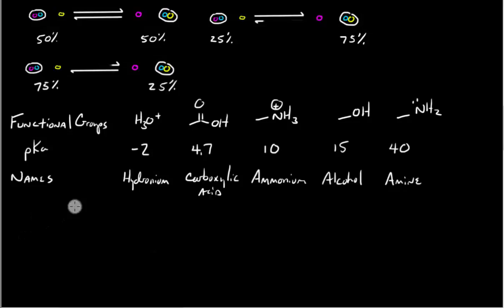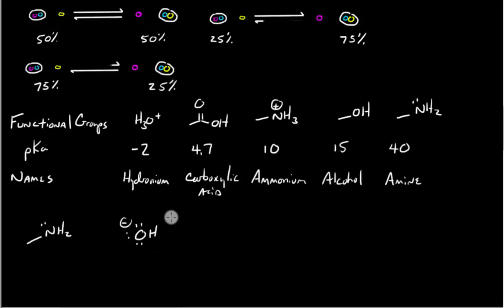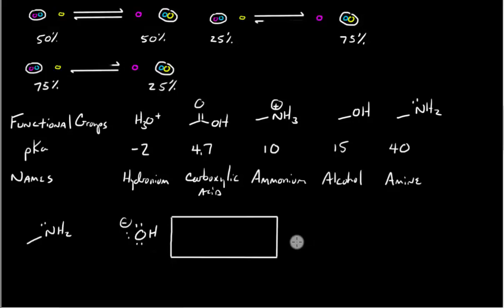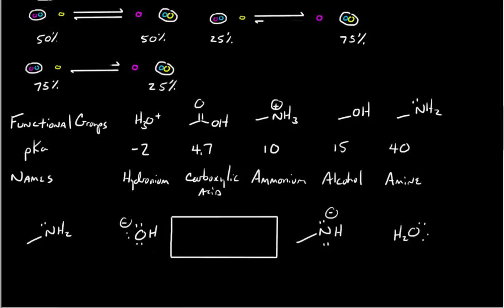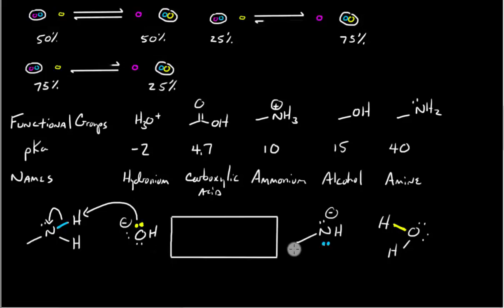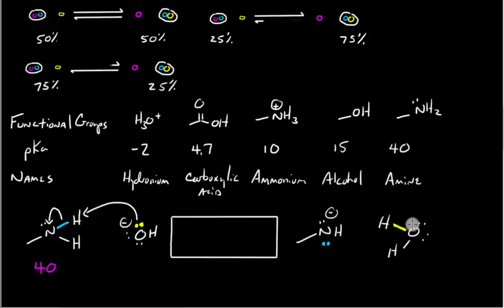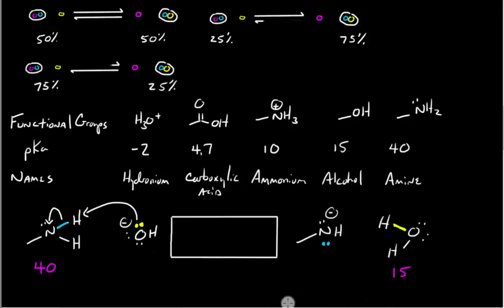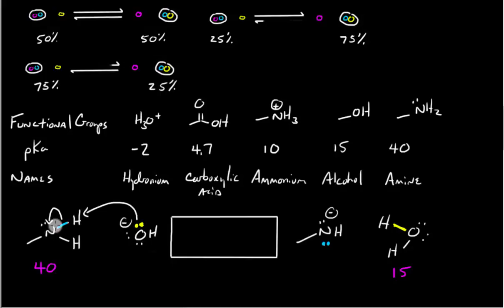Ch1 17 Predicting Equilibrium 4min